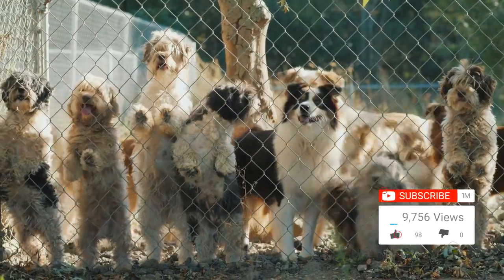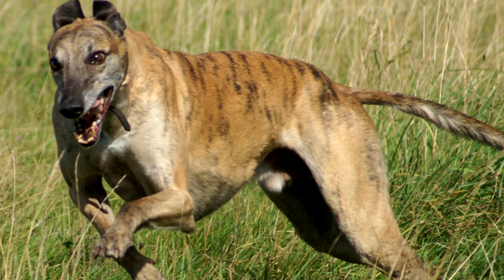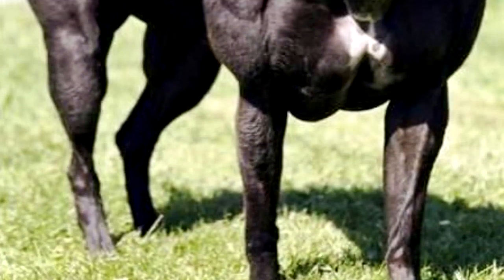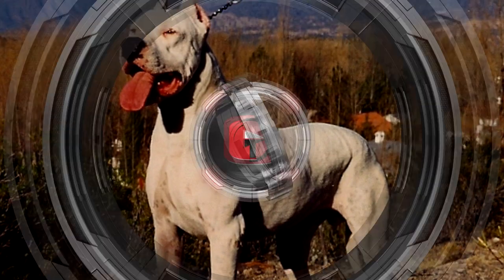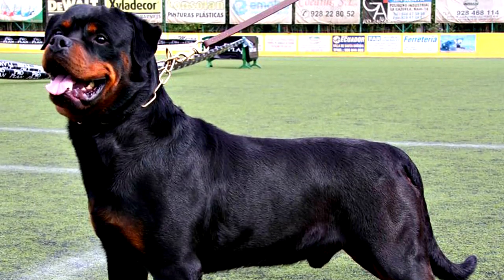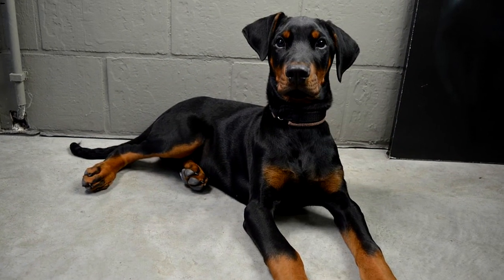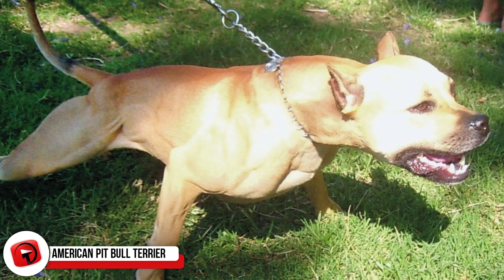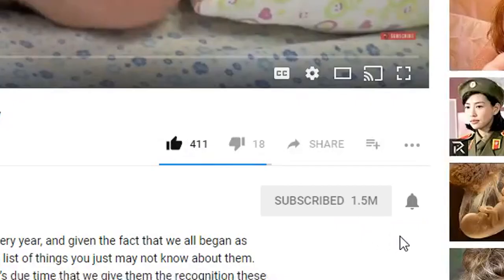MOST Muscular Dog Breeds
We know that everyone has preferences of what they want in their dogs, and here we’re going to explore just another one of those options. Some like fluffy dogs, some enjoy little dogs, while others want big, scary, monster dogs! This is for those who are looking for dogs that can not only protect through their strength but also with their general, intimidating appearances. This is for all those out there who want dogs that are not only stronger than them but probably better looking as well. This is MOST MUSCULAR DOG BREEDS!

4. Rottweiler
These intimidating but adorable dogs were once known in Germany as Rottweiler Metzgerhund, which means Rottweil Butchers’ dogs because they were mainly used for things like herding livestock and pulling carts that were stacked with butchers’ meat to the market. They’re still used for herding in various parts of the world, but these pups are now also used as police dogs, search-and-rescue dogs, and even guard dogs. Now, they didn’t begin in Germany as their name may suggest, but it’s believed that they could possibly be descendants of a breed of ancient Roman drover dog! Breeders typically aim for a few things when producing the semi-scary dogs: intelligence, strength, balance, endurance, and proportionality. Females typically reach sizes of between 22 and 25 inches, whereas males grow to about 24 to 27 inches. The difference isn’t much, but when it comes to weight, they definitely split, as females reach weights of 77 to 106 pounds and males fill out to about 110 to 132 pounds! They’re calm, confident, obedient, and very loyal. They’re also super alert and have an intense desire to protect their families, so they’re overall a very awesome breed, and, if you’re ever in the market, don’t just write these guys off because they look (and probably are) stronger than you.

3. Doberman Pinscher
Karl Friedrich Louis Dobermann first developed this medium to large breed of greatness back around 1890 in the good ol’ country of Germany. They’re known for being alert, intelligent, loyal guard and companion dogs, and if they’re treated and trained correctly, they’ll be extremely devoted and loving animals toward their owners. They’re also well-known for their immense muscular strength and appearance, and the typical Doberman is supposed to be pretty square in overall shape, at least by the standards of the World Canine Organization, and should also appear noble and elegant. When first bred, they were intended as a guard dog, so they can be quite intimidating and even scary-looking, and as guard dogs, they must be fearless, selfless, and willing to do whatever it takes to protect their owners, while at the same time being obedient and restrained. They weigh in between 71 and 99 pounds, most of that muscle, and stand 25 to 28 inches tall. So, if you need a guard dog that’s big, muscular, and scary, or if you just want a friend that like that, check out the Doberman pinscher.

2. American Staffordshire Terrier
These pups are also known by the name Amstaff, and that’s basically just an abbreviation, in case you didn’t pick up on that. They are part of the pit bull group and are just one of a few different breeds in the group, and they are also wholly different from the Staffordshire Bull Terrier of the United Kingdom, but are often confused with, and are descendants of, them. They were created by breeding a bulldog with a terrier, and which terrier is still debated to this day. It’s believed that the dogs were made by using a Fox Terrier, White English Terrier, or a Black and Tan Terrier. Their temperament is phenomenal when adopted by a family, and they thrive on the structure and love they receive in one. They’re incredibly loyal to their owners and love being given a job to do, so these pups could be the perfect life buddies! The weigh anywhere from 40 to 60 pounds and stand 17 to 19 inches and are built well for performing in dog shows and agility competitions. They’re incredibly strong and can be incredibly sweet, and we hope that, if you’re ever in the market, you’ll consider one of these mighty beasts, because, as we said, they belong in a family and love, well, love.

1...